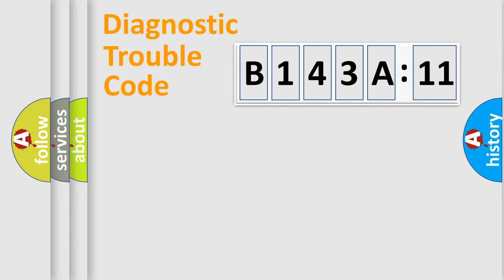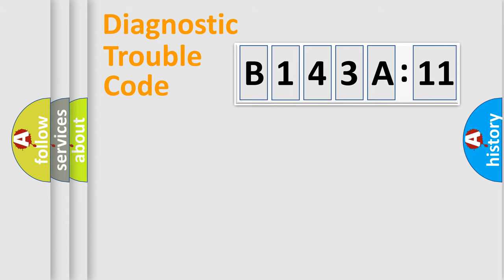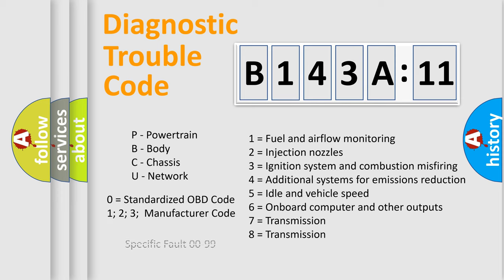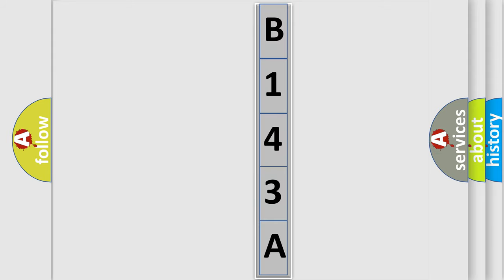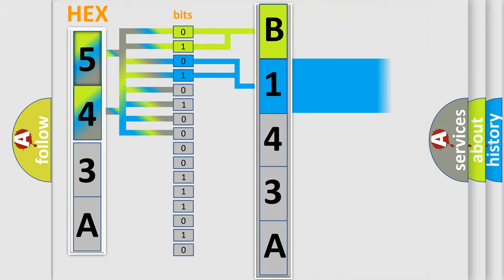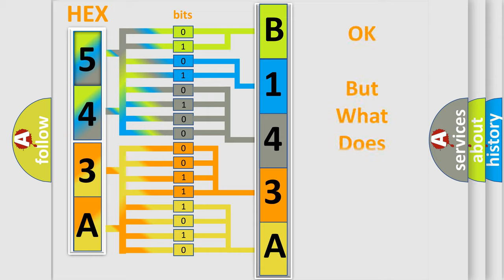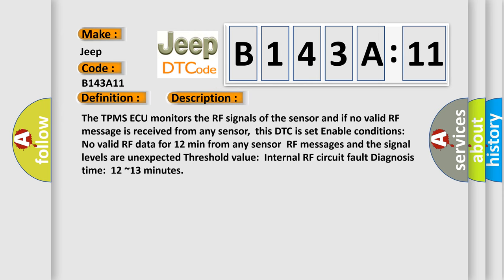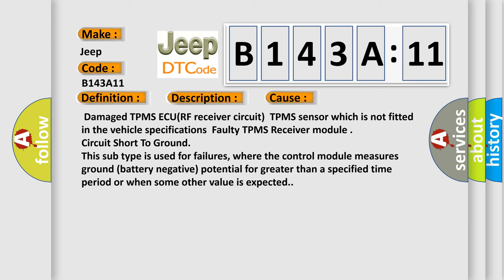DTC Jeep B143A-11 Short Explanation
Contents:
0:21 Basic DTC analysis according to OBD2 protocol standard.
1:48 Insight into programming
2:58 A diagnostically understandable description of the Diagnostic Trouble Code
3:05 Basic error definition

Make:
Jeep
Code:
B143A 11
Definition:
TPMS Receiver Has Not Received Any RF Messages
Description:
The TPMS ECU monitors the RF signals of the sensor and if no valid RF message is received from any sensor,this DTC is set Enable conditions:No valid RF data for 12 min from any sensorRF messages and the signal levels are unexpected Threshold value:Internal RF circuit fault Diagnosis time:12 ~13 minutes
Cause:
 Damaged TPMS ECU(RF receiver circuit)TPMS sensor which is not fitted in the vehicle specificationsFaulty TPMS Receiver module
Failure Type: